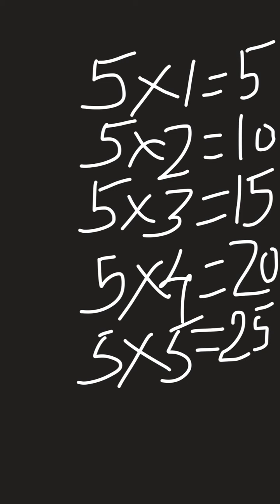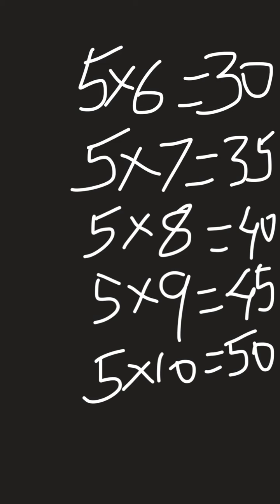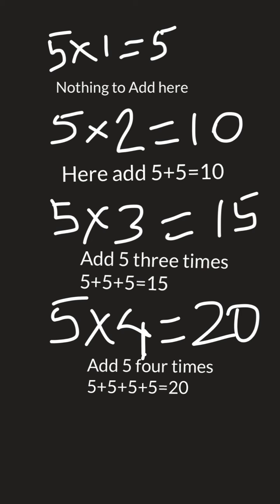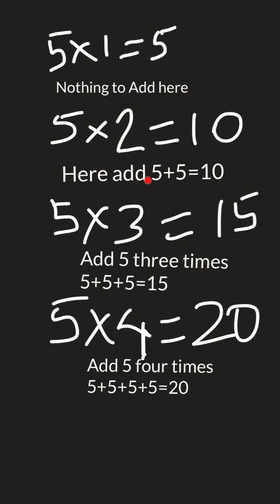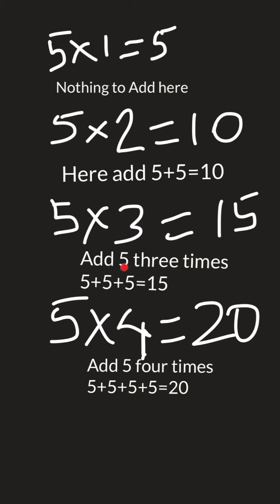Table of 5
00:00 Slide 1
00:17 Slide 2
00:31 Slide 3
00:45 Slide 4
01:03 Slide 5